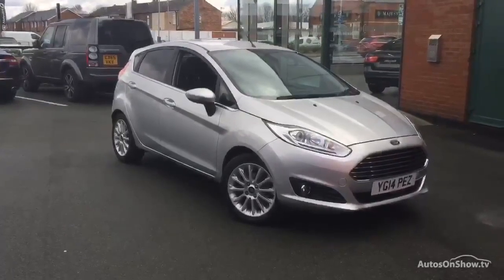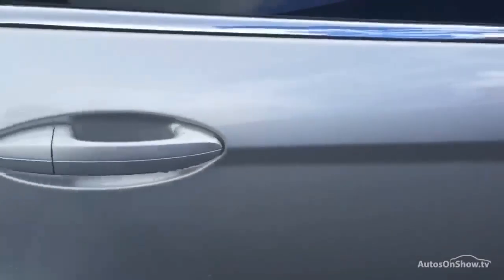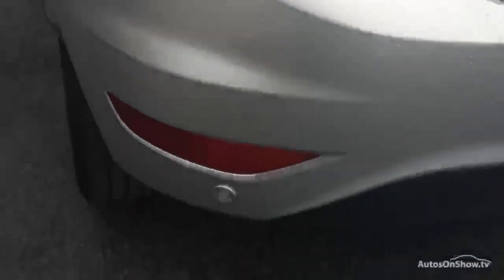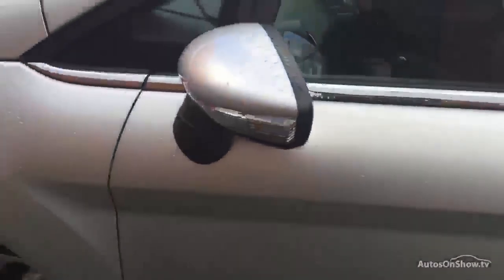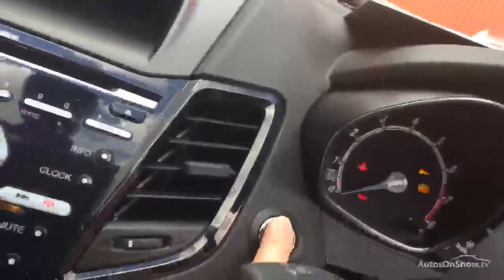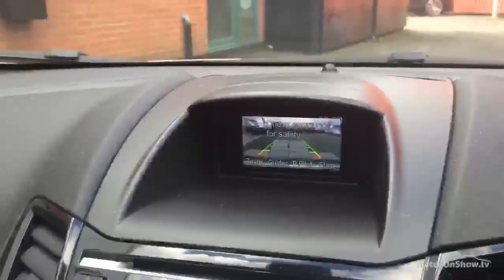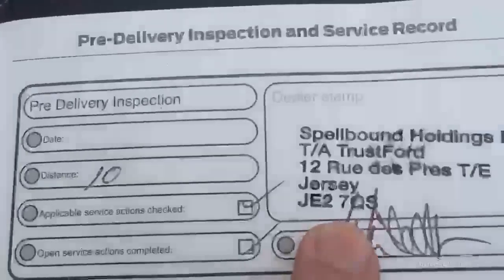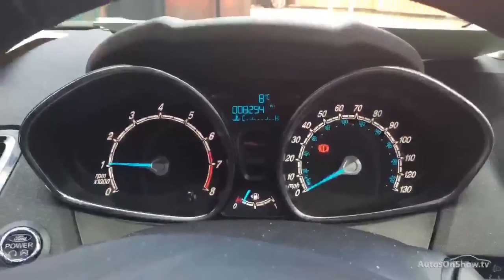FORD FIESTA TITANIUM X ALUMINIUM/SILVER 2014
2014 FORD FIESTA TITANIUM X HATCHBACK PETROL, in ALUMINIUM/SILVER